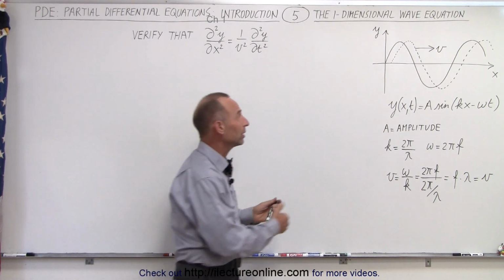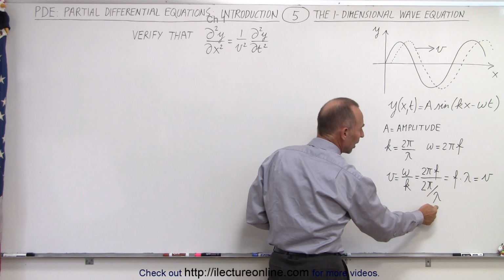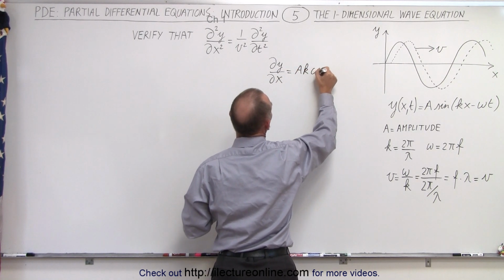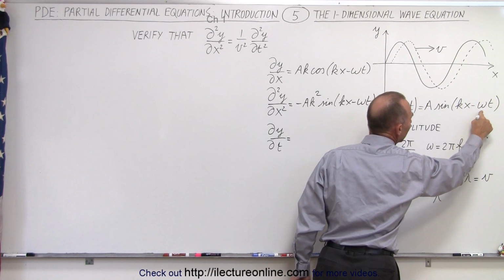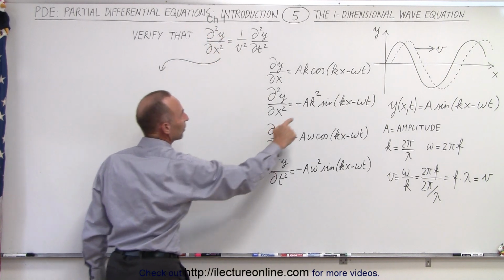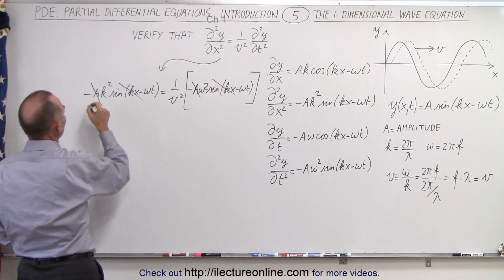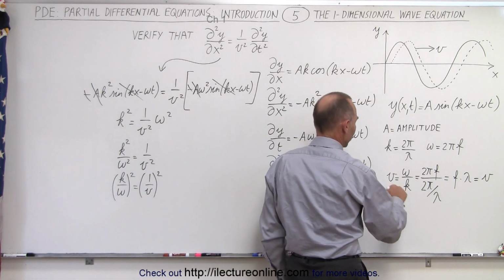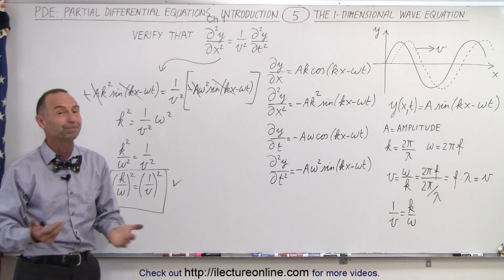Math: Partial Differential Eqn. - Ch.1: Introduction (5 of 42) The 1-D Wave Equation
In this video I will  use the familiar wave equation and see how the equation satisfy the given partial differential equation. I will graph the wave equation that is dependent on x, displacement, and t, time, and see how the graph changes with its independent variable x and t.